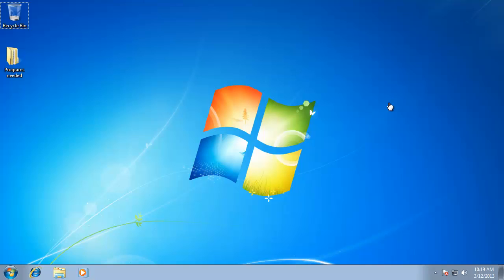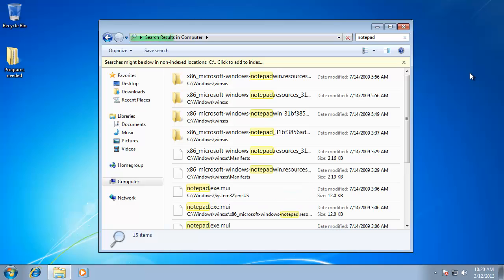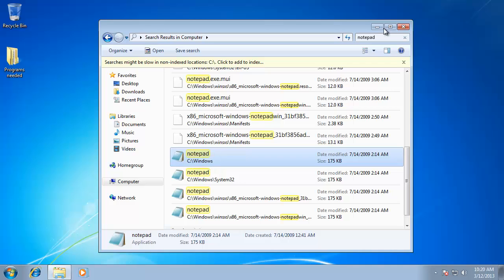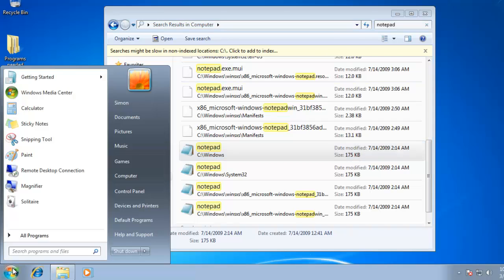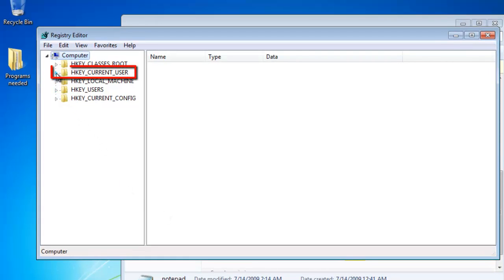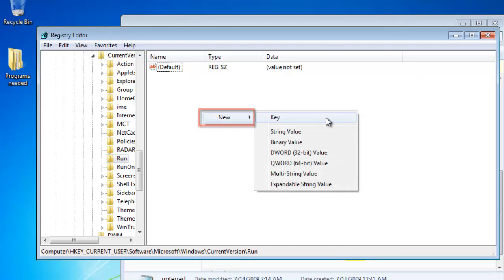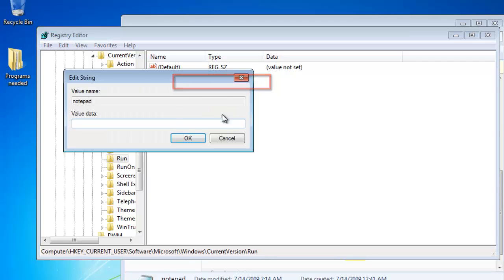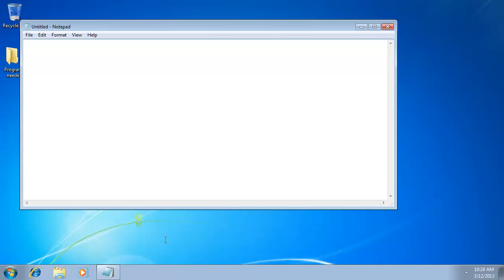How to Add Windows 7 Startup Programs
This tutorial will show you how to get programs to start when you start Windows 7.

This tutorial will show you how to add Windows 7 startup programs.

Step # 1 -- Finding the Executable of the Program

First of all we are going to need to find the program that we want to run at startup. In this example we are just going to use Notepad. From the start menu open "Computer" and in the search box in the top right of the window type the name of the program you want to run, here "notepad".

Wait for the computer to build the list of results and scroll down this list until you find the program that you want. Double click on the program and if it launches then you have the right link, close the program. As you can see here Notepad is located in "C:\Windows" so the complete location of the file is "C:\Windows\notepad.exe" (the exe is because it is an executable program file).

Step # 2 -- Navigating to the Right Part of the Registry Editor

Now, click the start orb and in the "Search programs and files" box type "regedit" and press "Return". Click "Yes" in the dialog box that appears. The "Registry Editor" will open. You are going to need to navigate to:

"HKEY_CURRENT_USER\Software\Microsoft\Windows\CurrentVersion\Run"

On the right you will see a list of values determining what launches when you start the computer, you are going to want to add a string here.

Step # 3 -- Creating a New Registry Entry

Right click anywhere on the frame and navigate to "New" then click "String Value". Enter a name and press return. Now right click on the entry you just created and click modify. Into the window enter " " " then the location of the program, then another " " ". Click "OK".

Step # 4 -- Making Sure the Program Starts

To make sure that the registry addition has worked restart your computer. When it boots up the program should begin automatically and that is how to add Windows 7 startup programs.